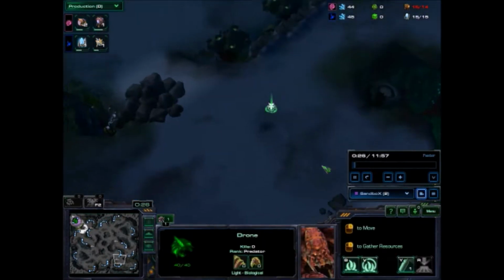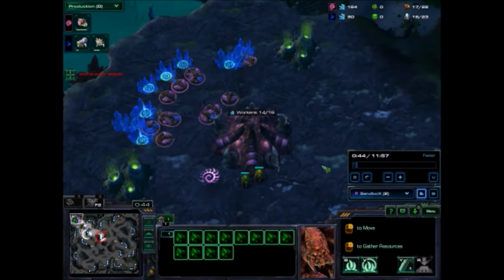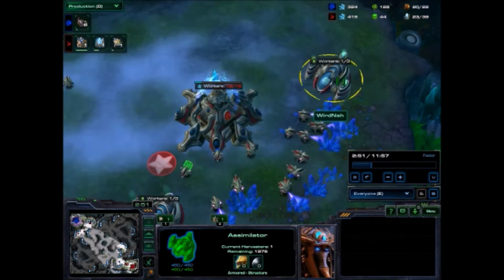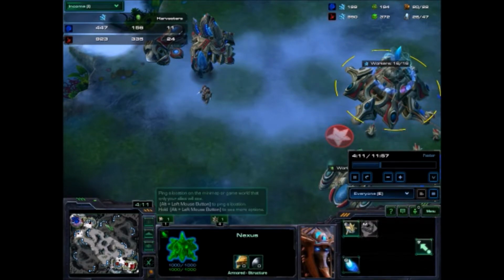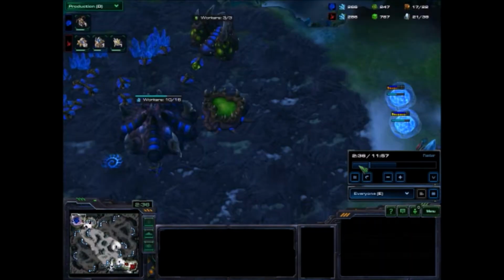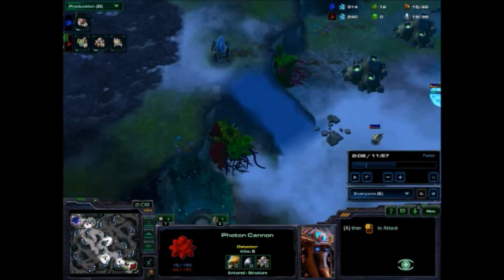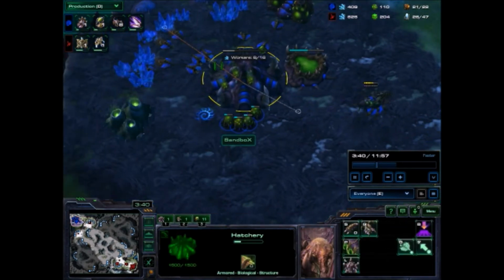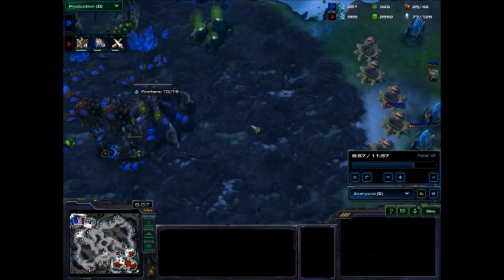How to Zerg: Cannon rushes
Goin over a replay to discuss cannon rushes, and how you should react when you are faced with one, how you can transition.